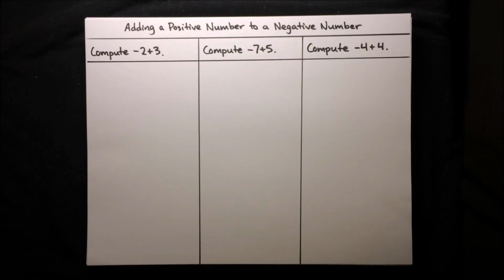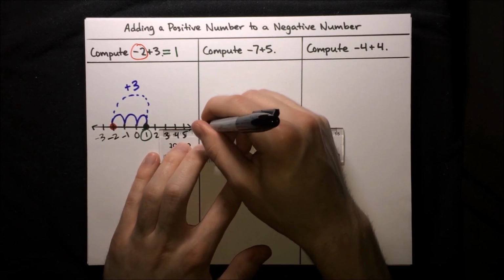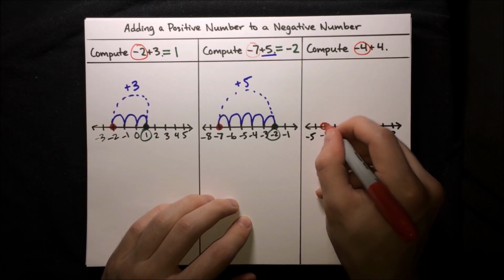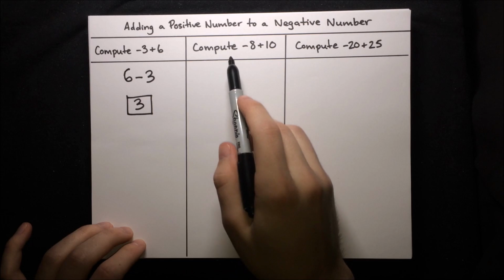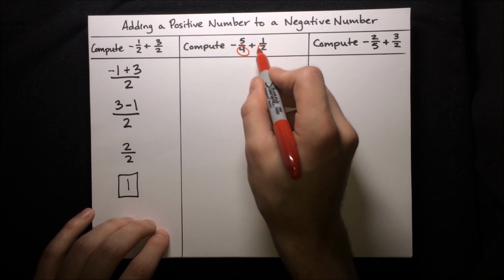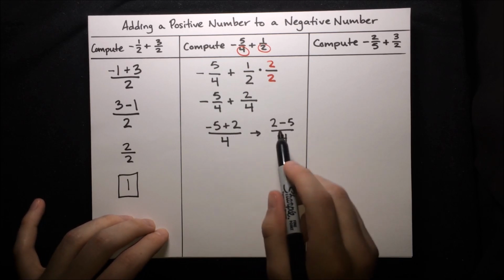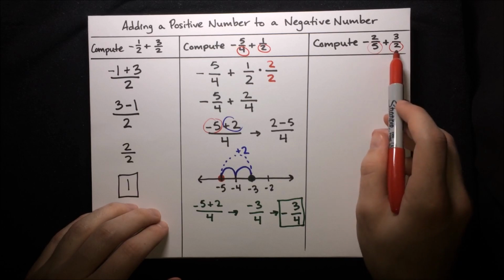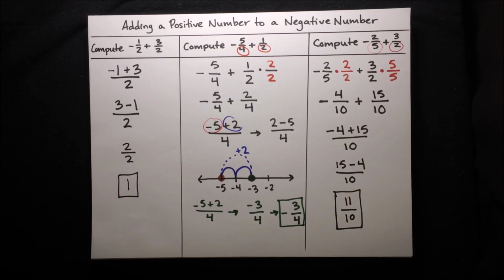Adding a Positive Number to a Negative Number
By MathAcademy.com. This video will teach you how to add a positive number to a negative number. Produced and narrated by Justin Skycak in 2019.